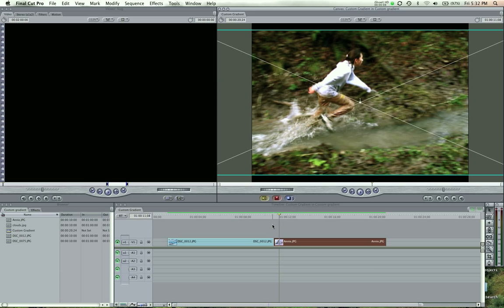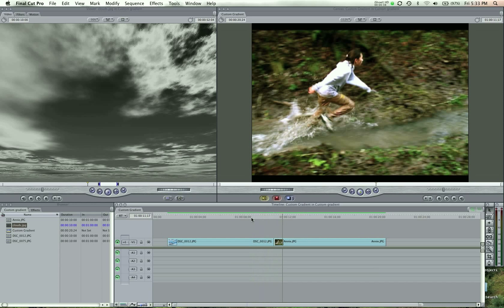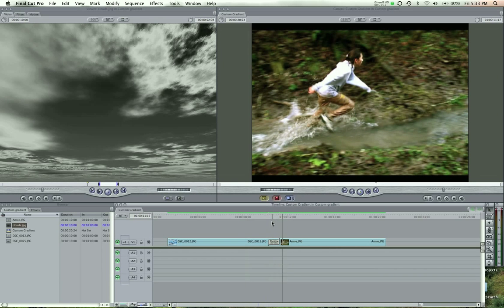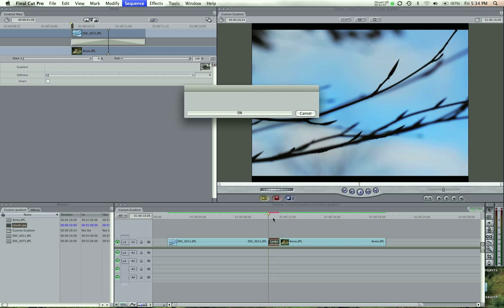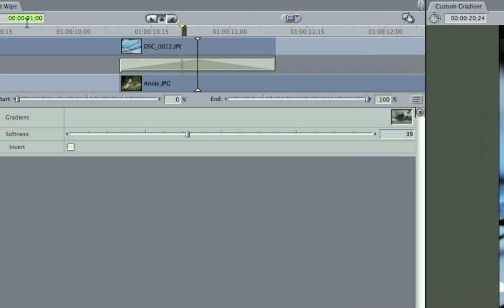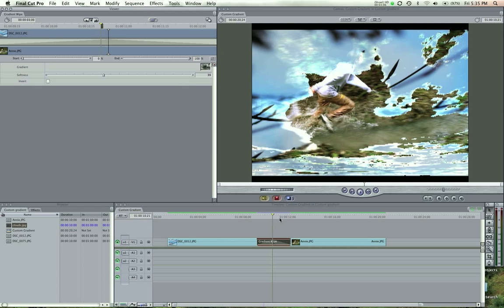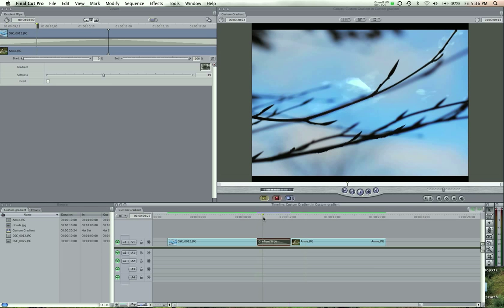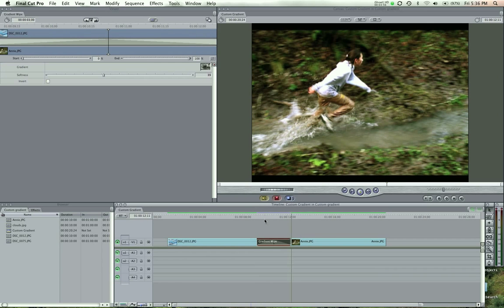Custom Gradient Transition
Create a custom gradient transition in Final Cut Pro. for more video tutorials.